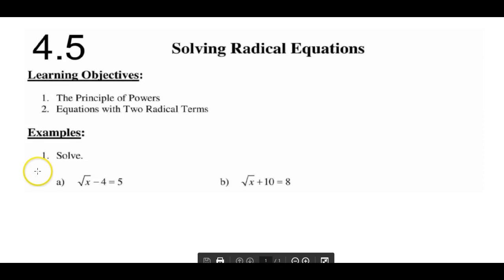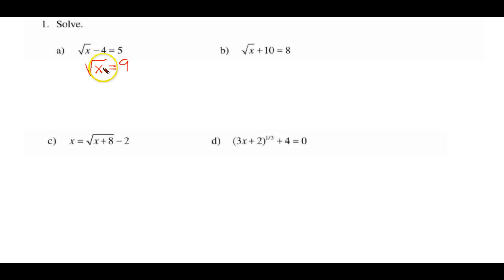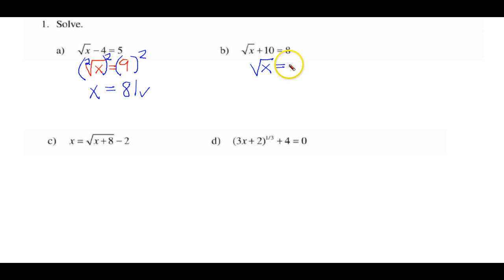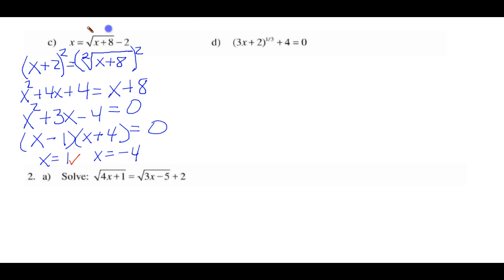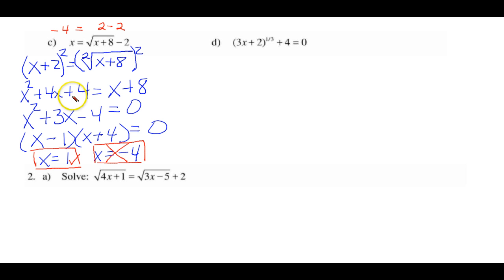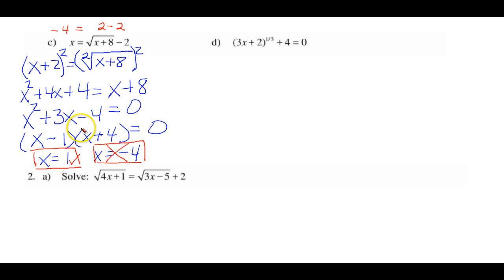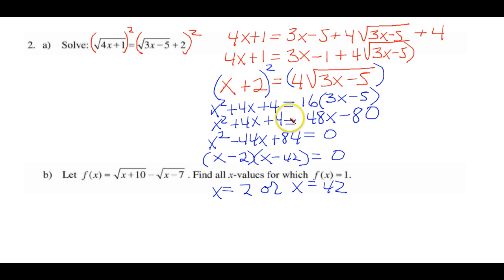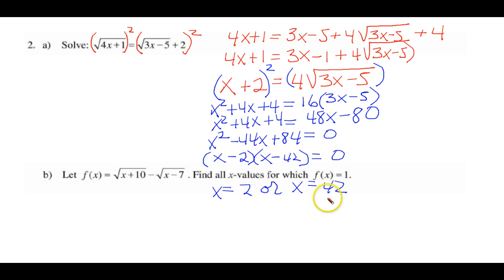nM4.5 Solving Radical Equations